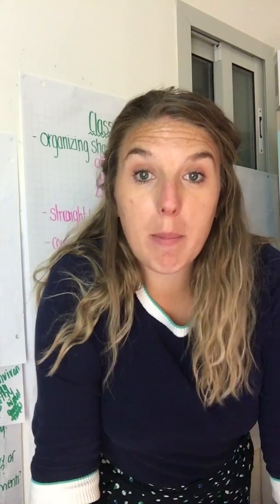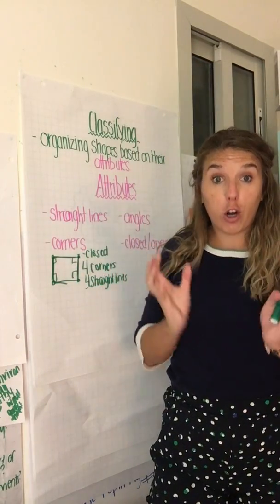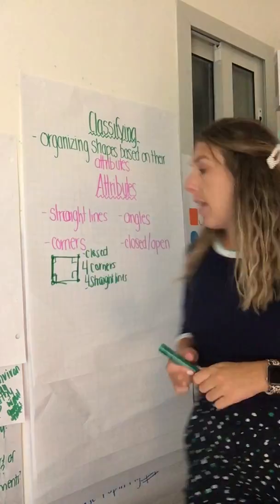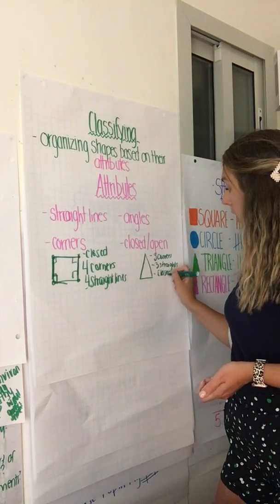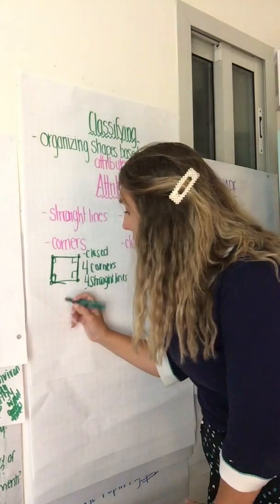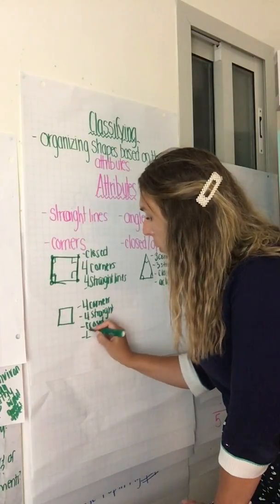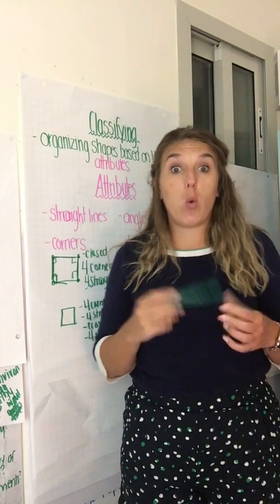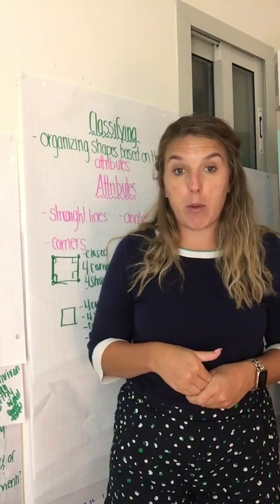Classifying shapes and their attributes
How to classify shapes based on their attributes.